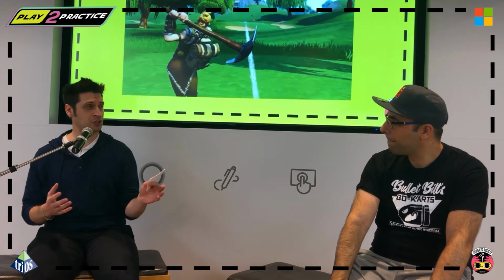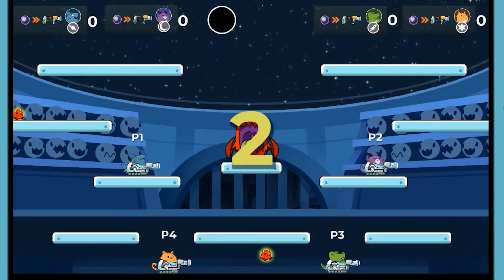Play 2 Practice September 2019 "Choices"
We sit down with Antonio Micheli of DEPOWER BALL to talk about choices in video games.